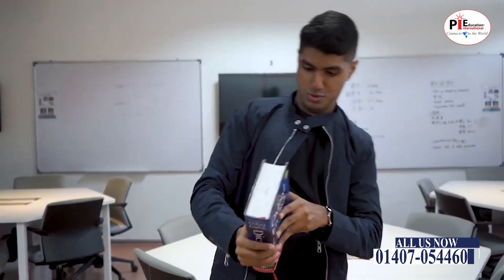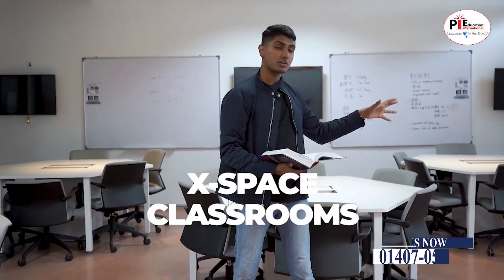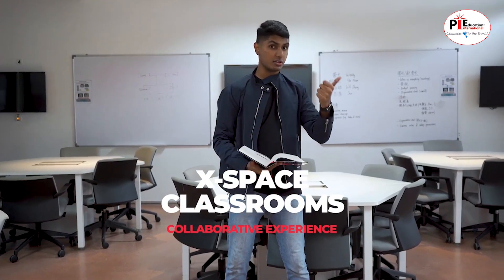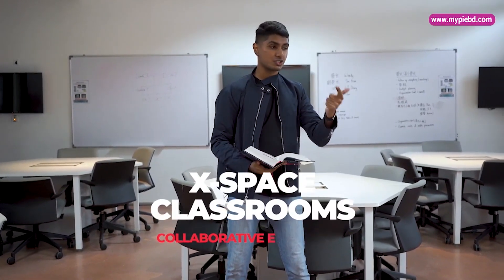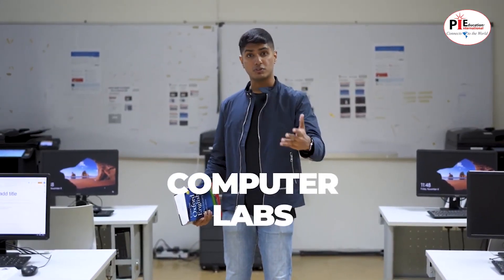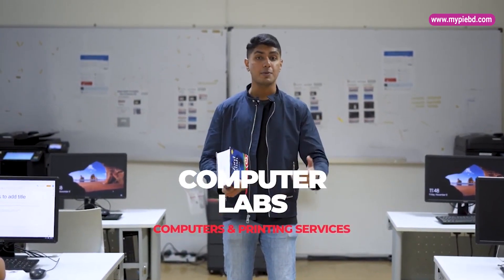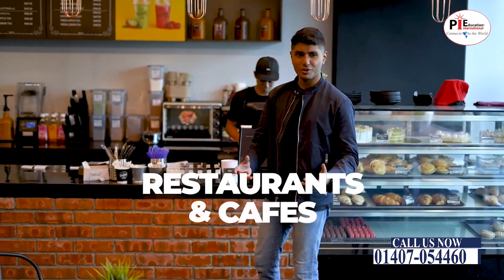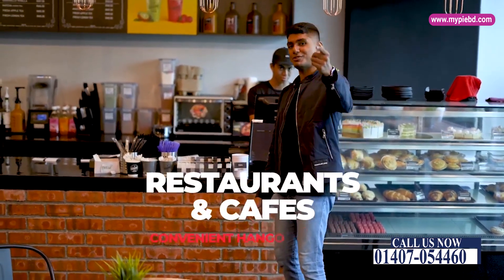Study in Malaysia || Taylor's University